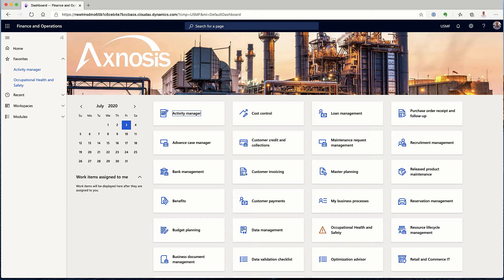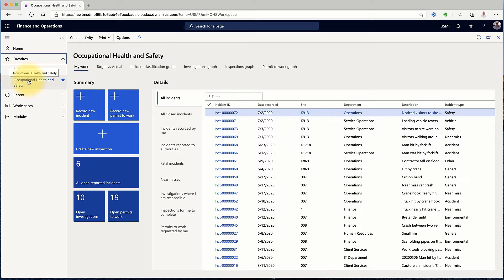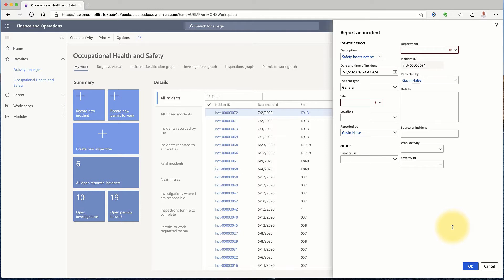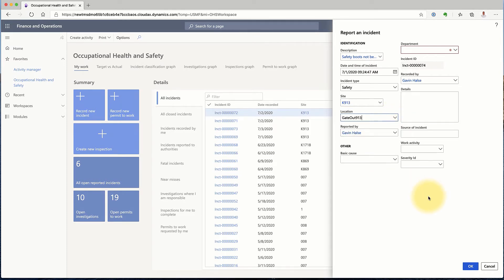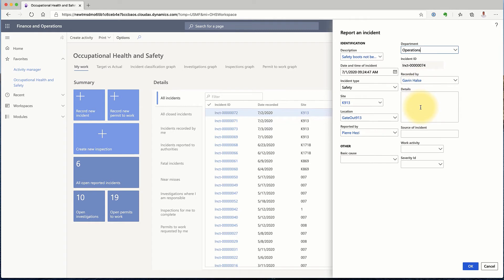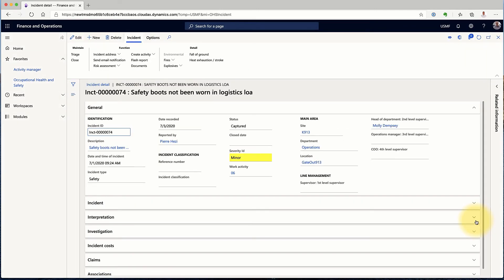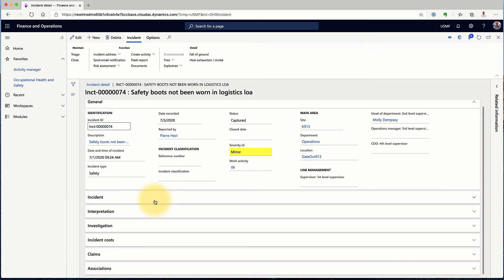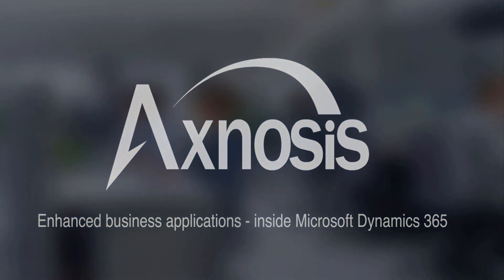OHS 365 Incident Reporting (short) - Raise an incident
The OHS 365 Occupational Health and Safety solution developed by Axnosis provides organisations, plants and factories with the tools necessary to effectively simplify the challenges of managing occupational health and safety and to comply with legislation.  This demo shows how to raise an incident.